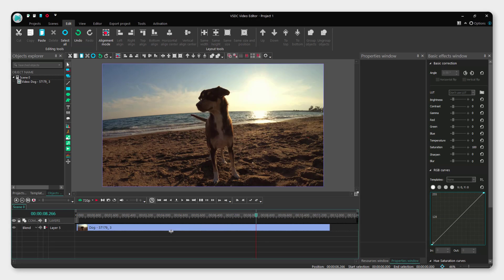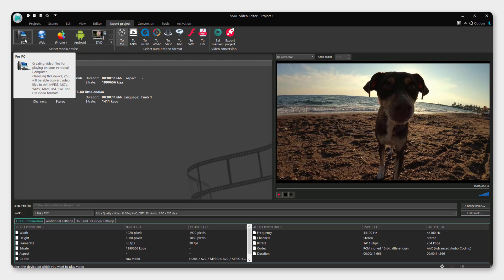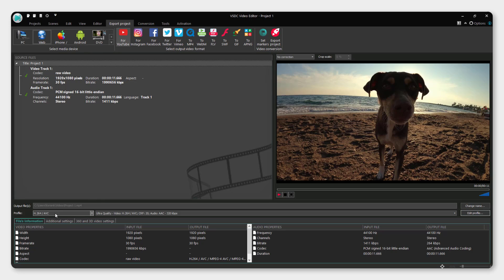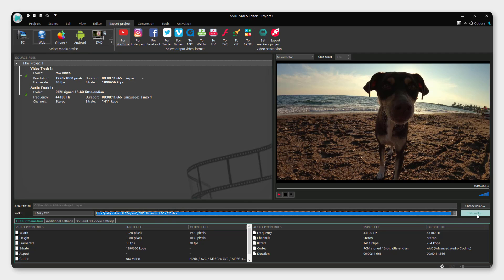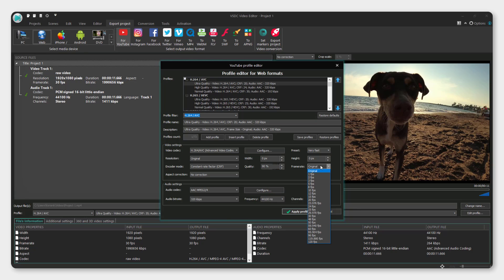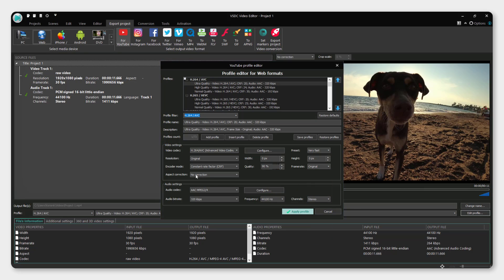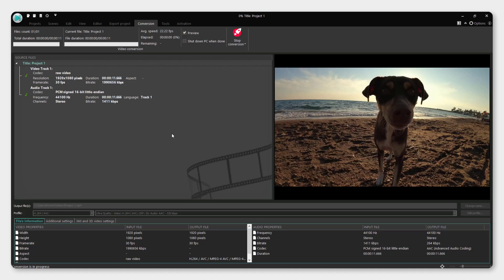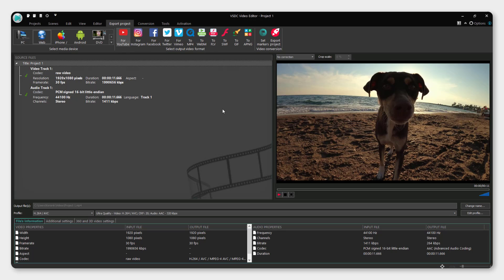VSDC Free Video Editor: 🤔Best Export Settings Highest Quality for Youtube in VSDC Video Editor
Check out the best export settings highest quality for youtube in vsdc video editor.